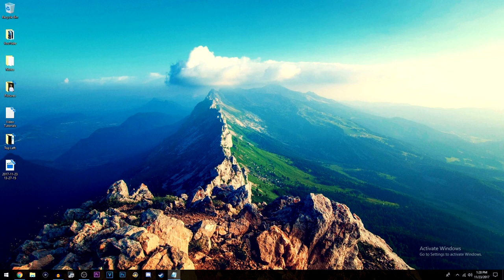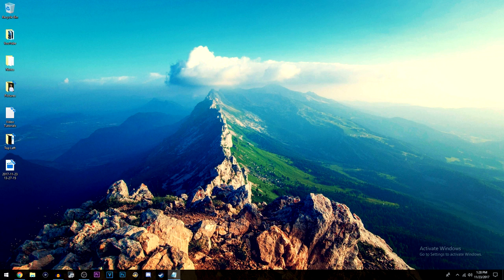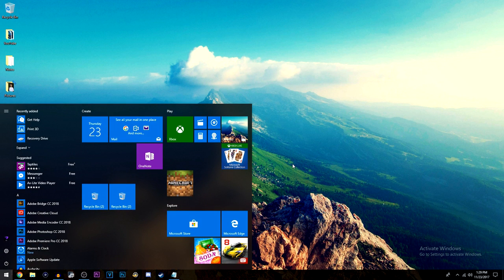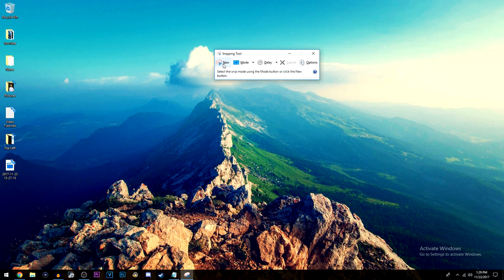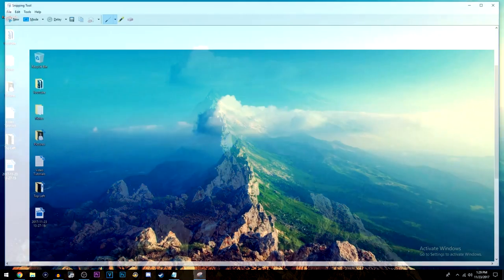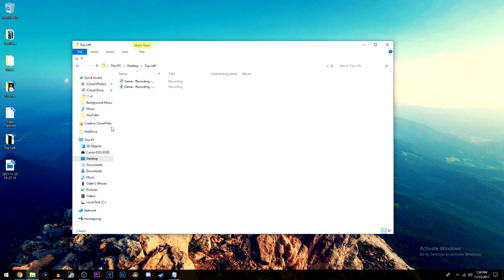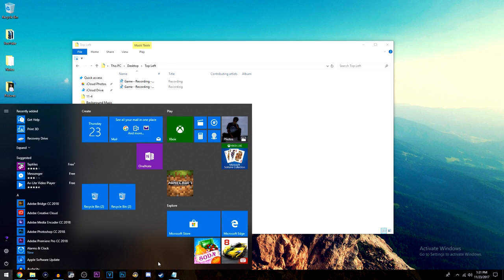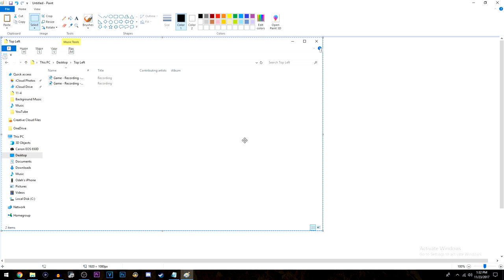How to Screenshot Only ONE Monitor with DUAL Monitors: Windows 11/10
Running a multi-monitor setup but can't find out how to screenshot just one monitor? Find out how to do that in this short video!